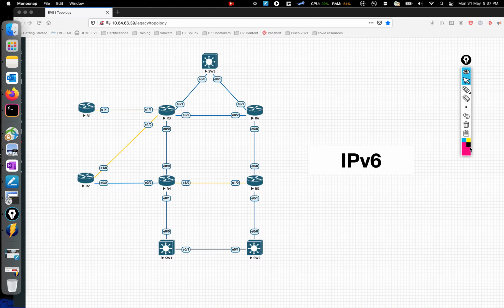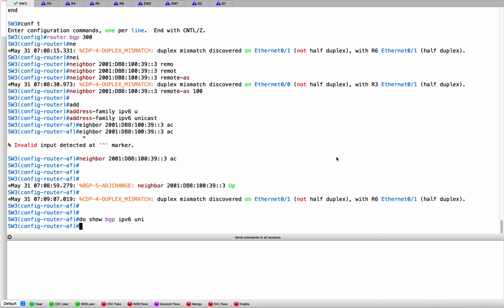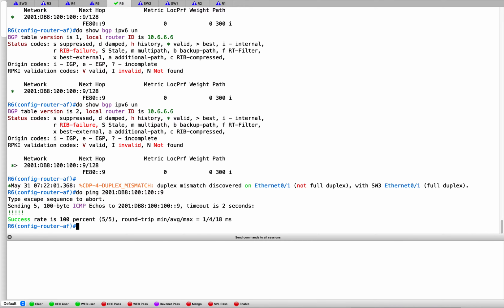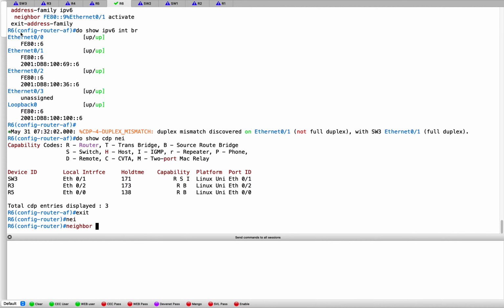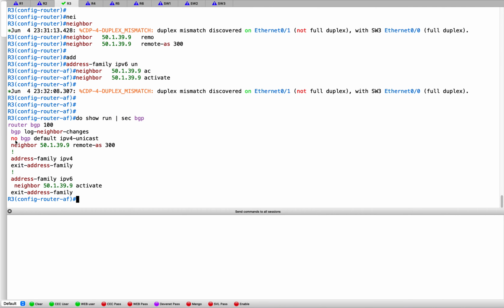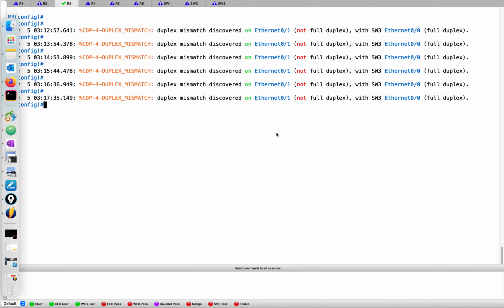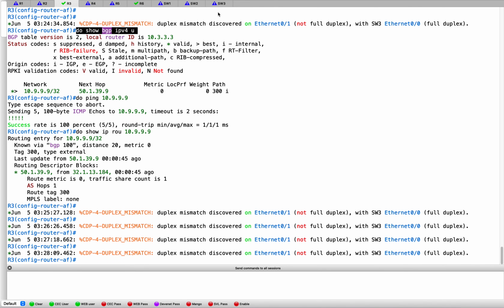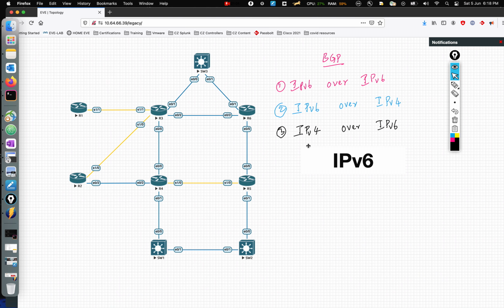IPv6 : BGP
In this video, we explore BGP with IPv6

1. IPv6 routes over IPv6 BGP sessions - 00:00
2. IPv6 routes over IPv4 BGP sessions - 39:20
3. IPv4 routes over IPv6 BGP sessions - 51:48